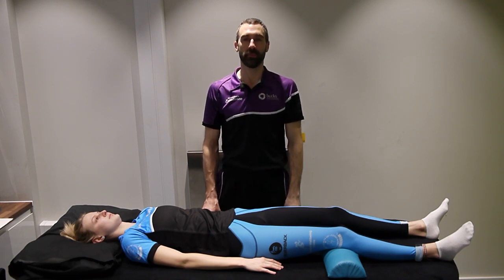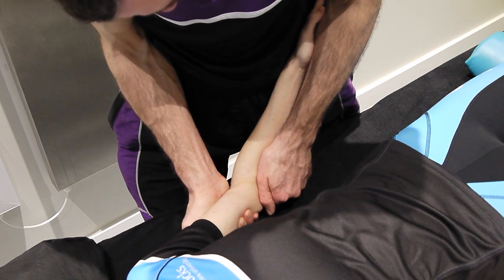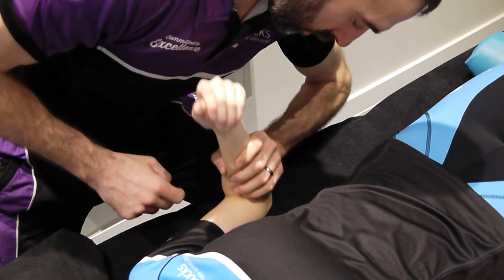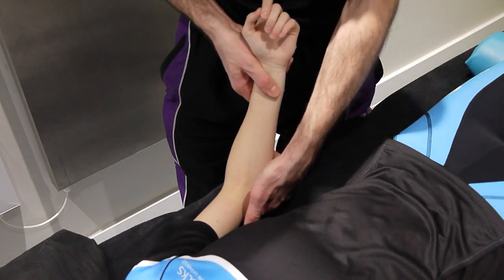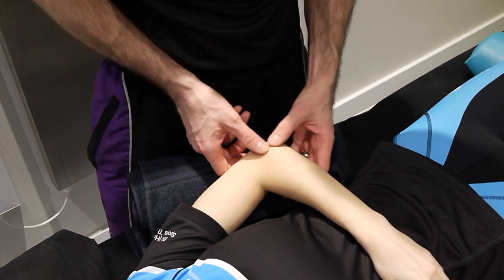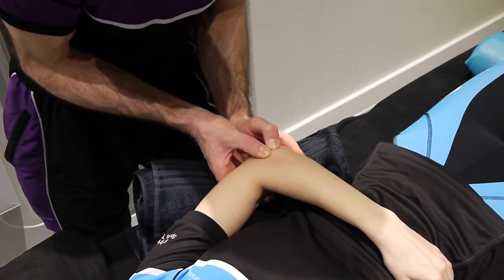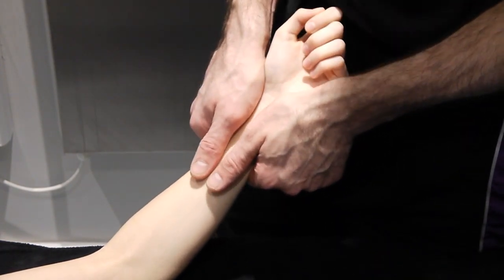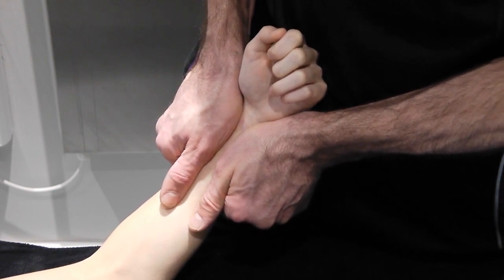Manual Therapy Passive Accessory Mobilisations for the elbow and forearm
This is an educational video for Sports Therapy degree students to help support their learning from their modules. This video should only be used for supporting learning of these techniques under appropriate guidance. Do not attempt to copy these if you have not been taught them.